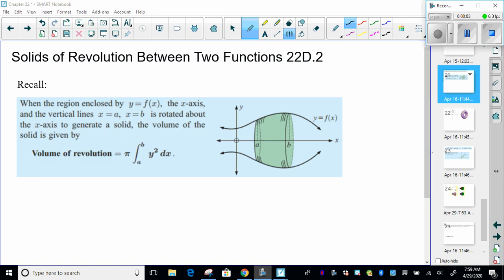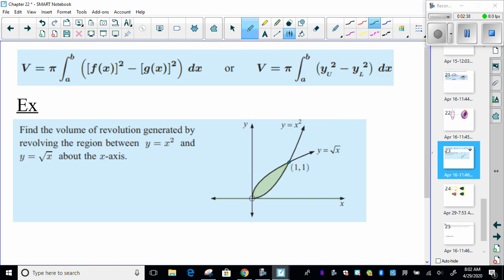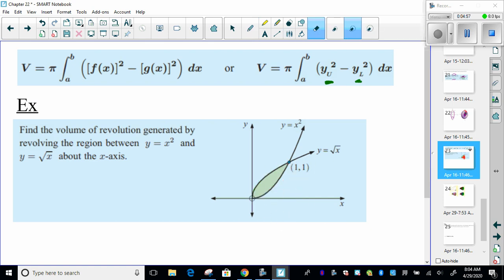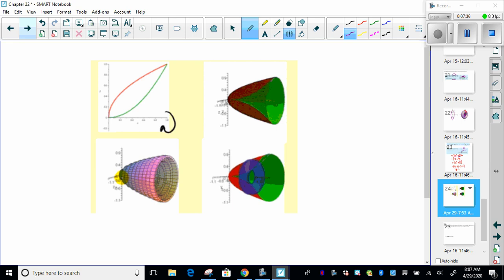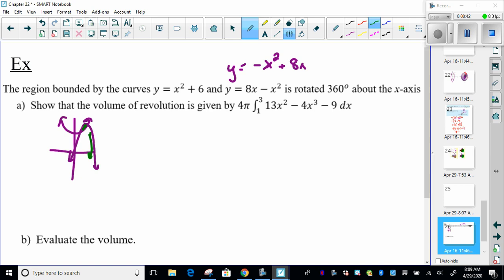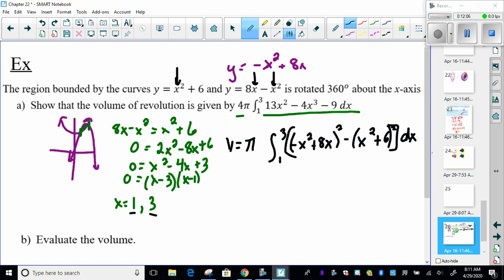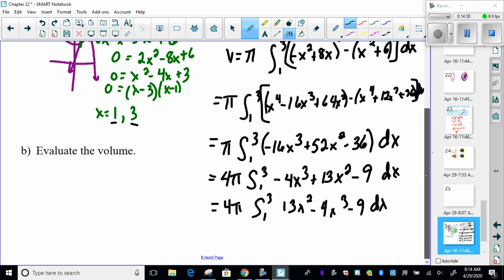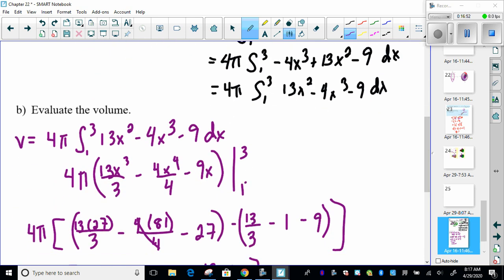22D2 Volume of revolution between two functions